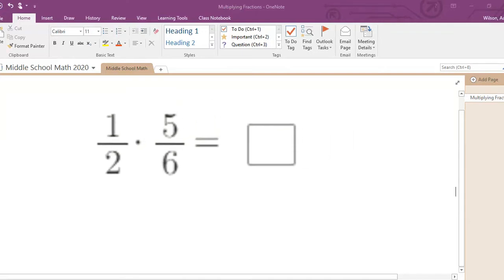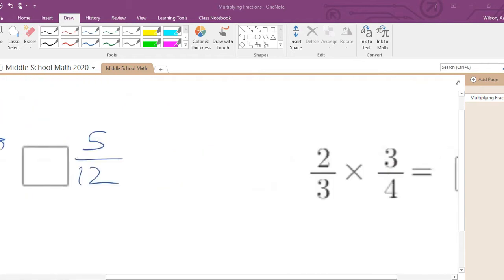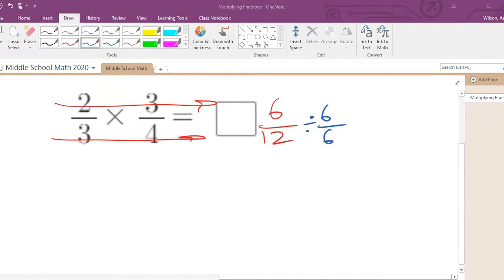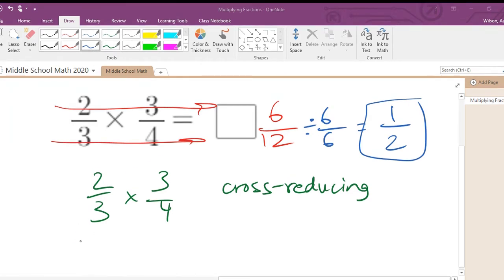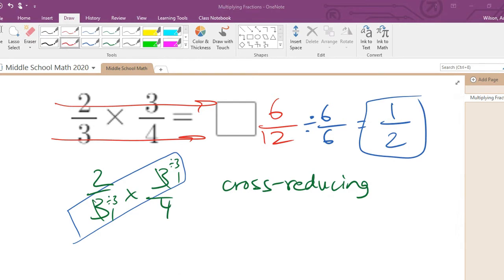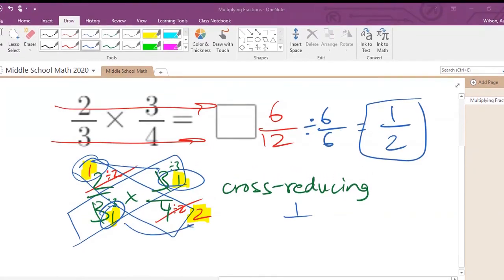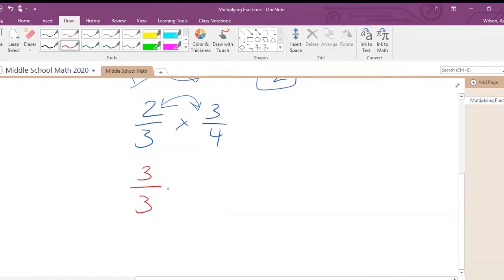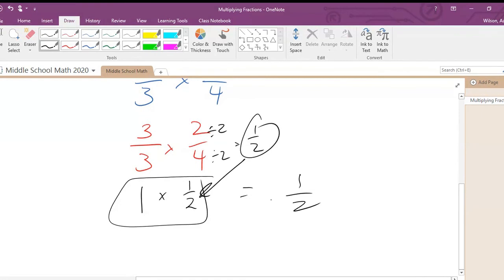How to multiply with fractions?